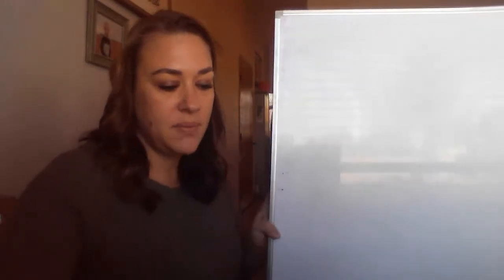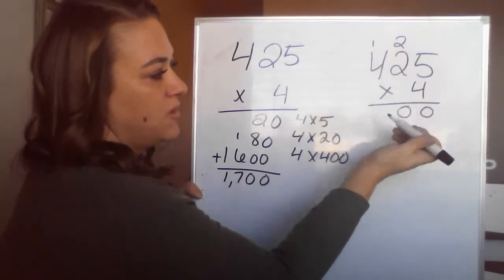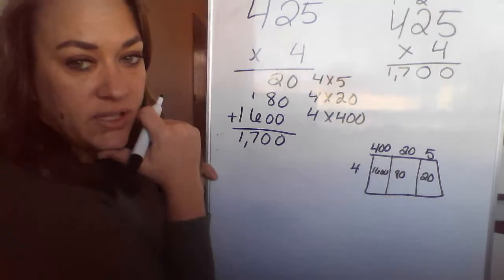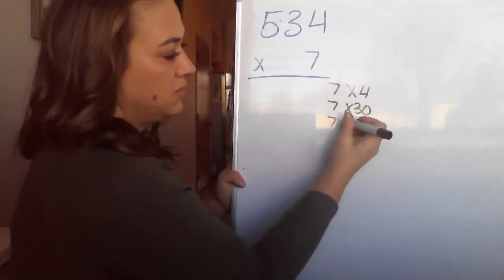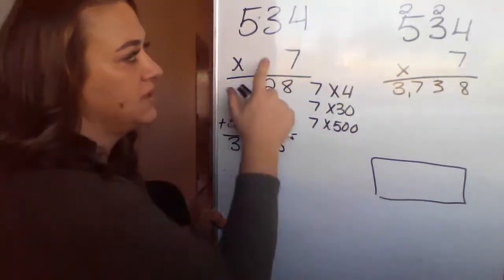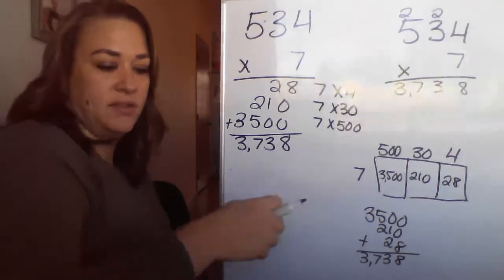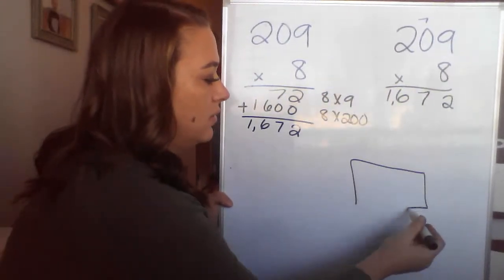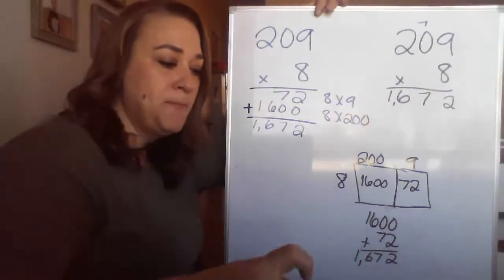Module 3 Lesson 11